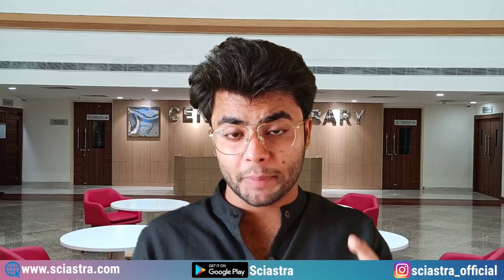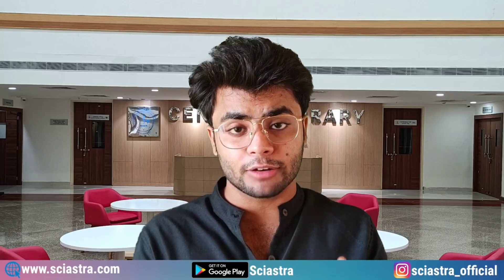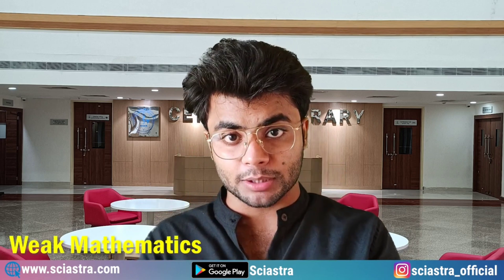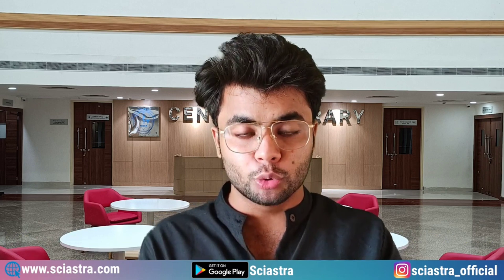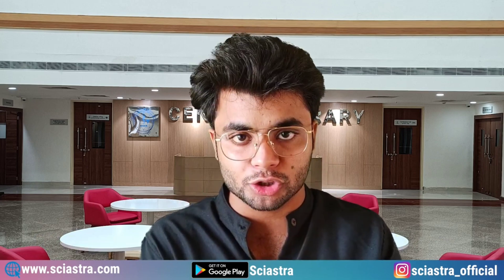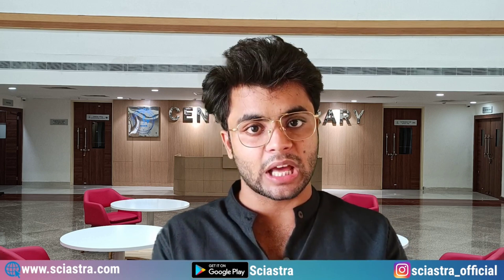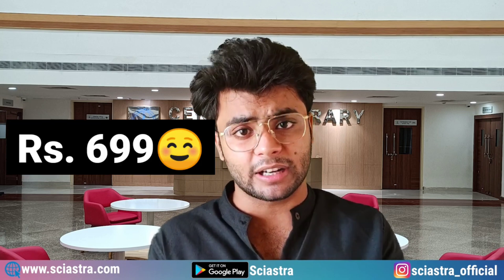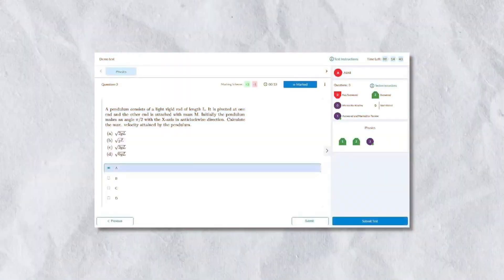How to prepare for BIO & MATHS in IAT 2023?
Series Links-
1. IAT 2023 Everything series @1499Rs
2. NEST 2023 Everything series @1499Rs
3. IAT 2023 Mock Test Series @699
4. NEST 2023 Mock Test Series @699

1. IAT 2023 Complete Crash Course
2. NEST 2023 Complete Crash Course
3. IAT 2023 Rescue Course
4. NEST 2023 Rescue Course
5. IAT & NEST 2023 Complete Crash Course Combo
6. IAT & NEST 2023 Rescue Course Combo